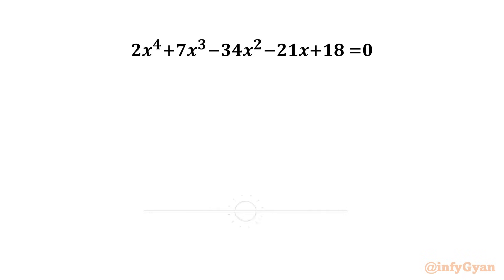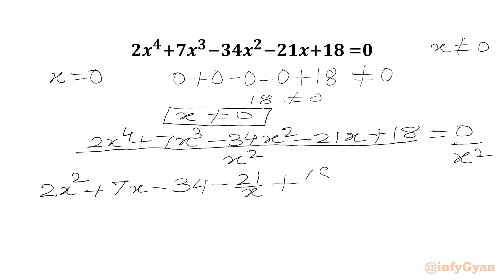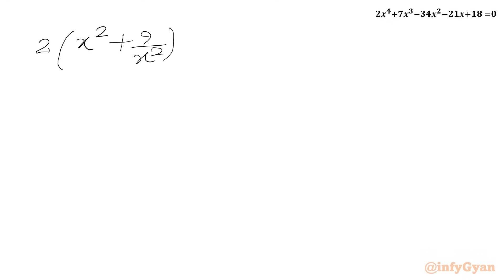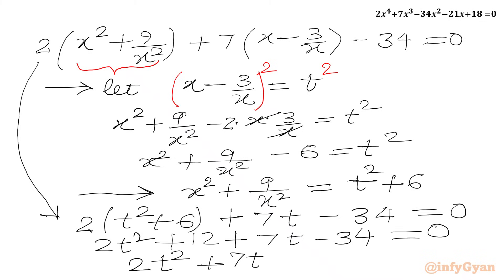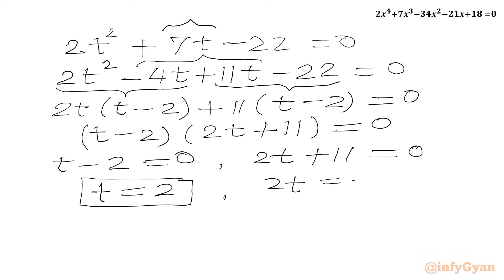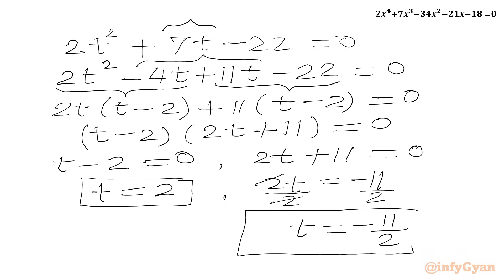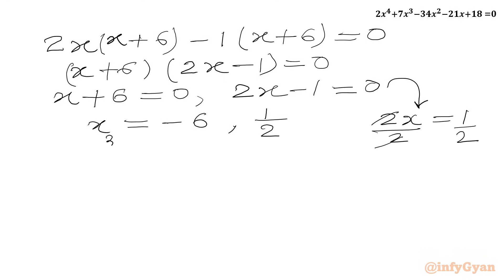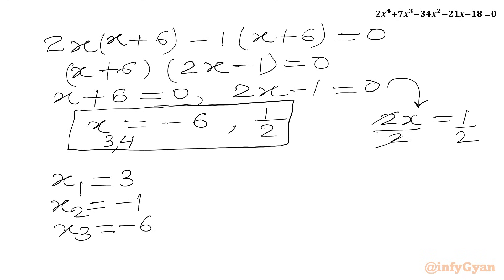A Non-palindromic Quartic Equation | Can You Solve This?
Are you ready for a mathematical adventure? Join us in the non-palindromic quartic equation, where we unravel quick and efficient solution for success! 🚀 Whether you're a student, enthusiast, or problem-solving aficionado, this video breaks down quartic equations in a way that's easy to grasp and apply. 🧠💡 Get ready to conquer this algebraic equation!

📚 Topics covered:

Quick Techniques for Solutions
Converting into Quadratic equation
Completing the squares method, factorization method

We'd love to hear from you! Did you manage to solve this algebraic equation?